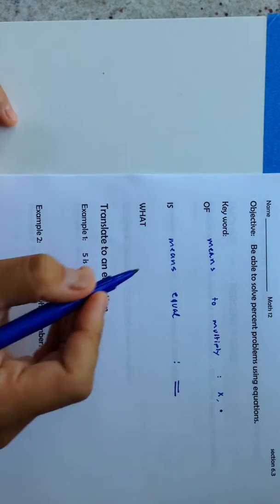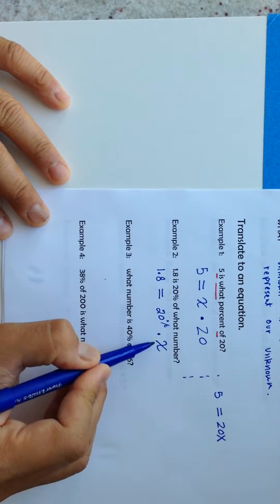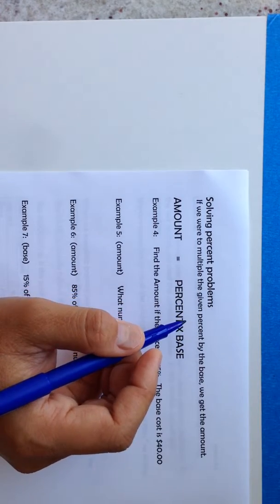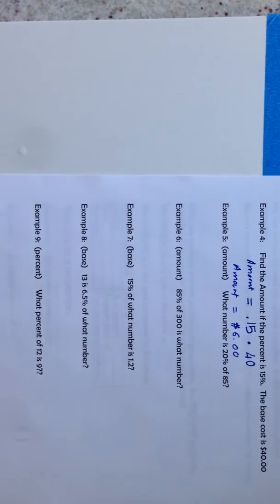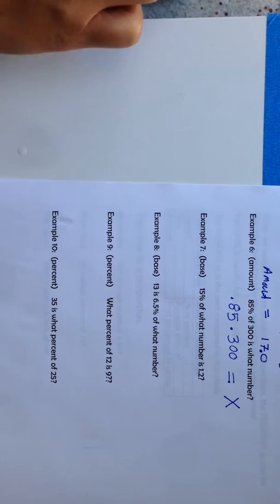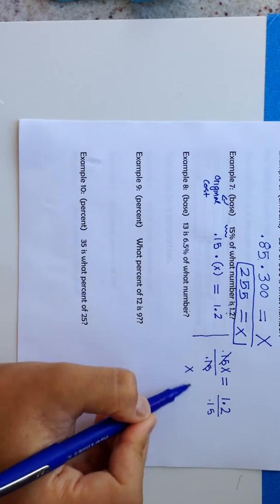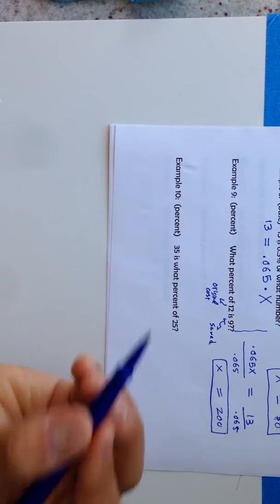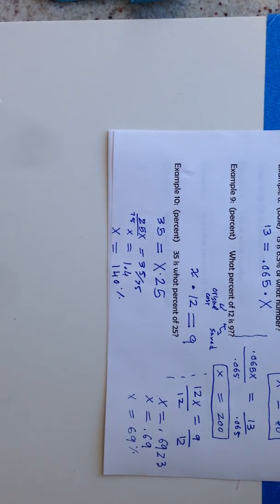Solving percent problems using equation [6.3 whole numbers math 12]